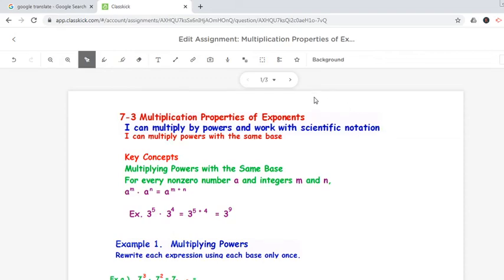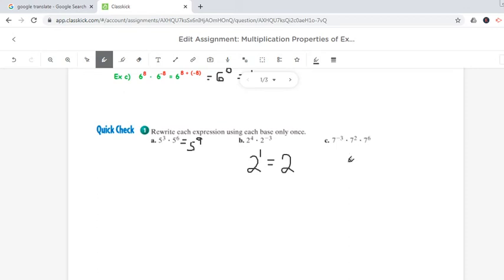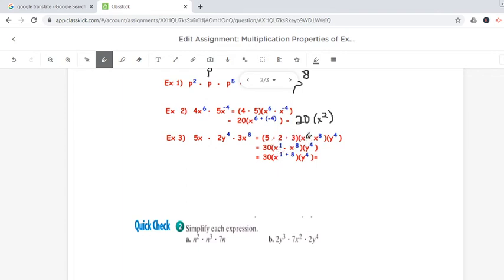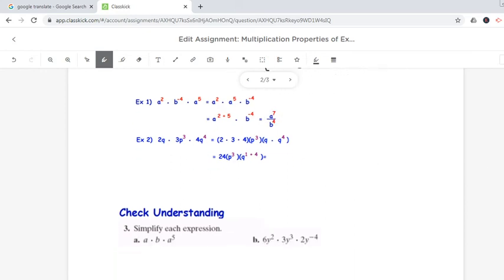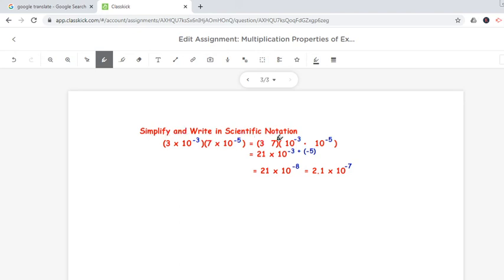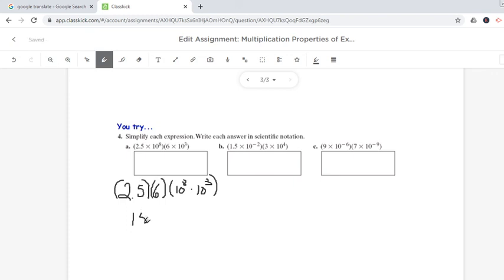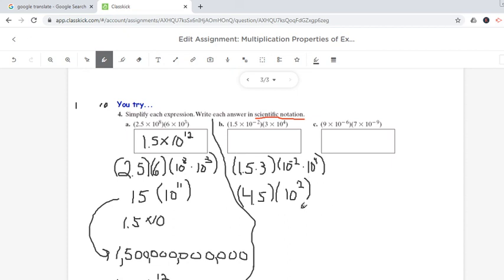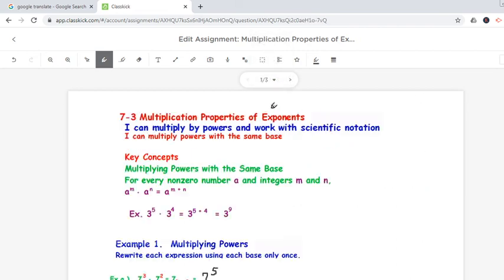Multiplication Properties of Exponents